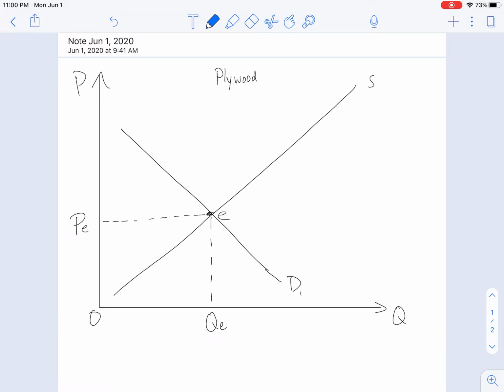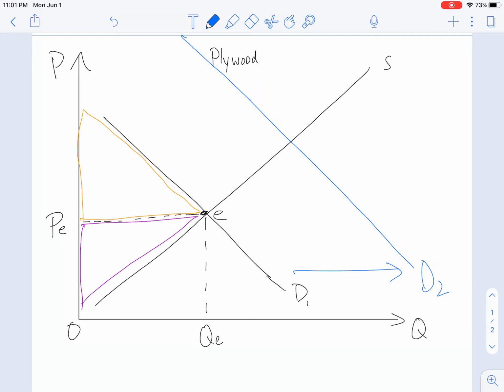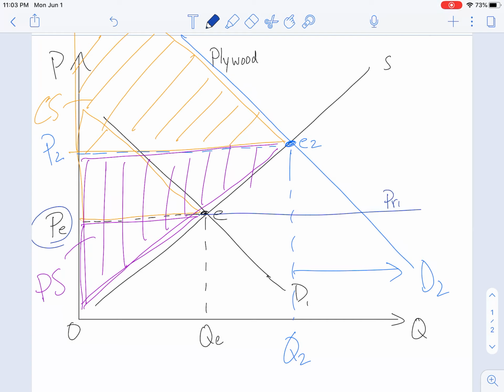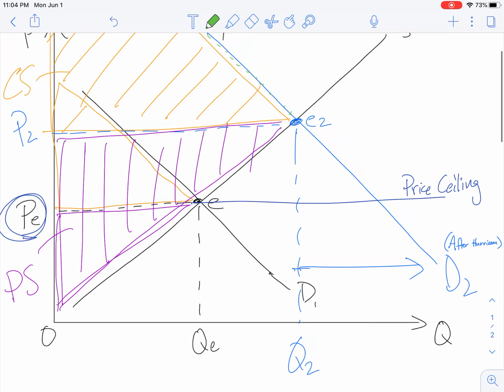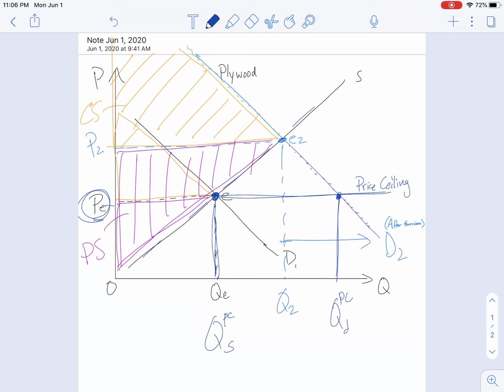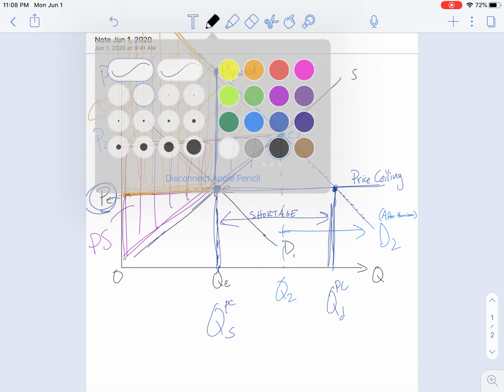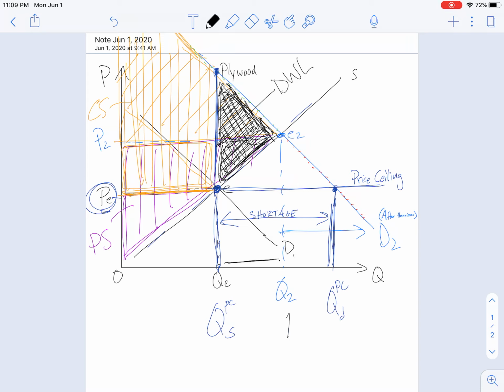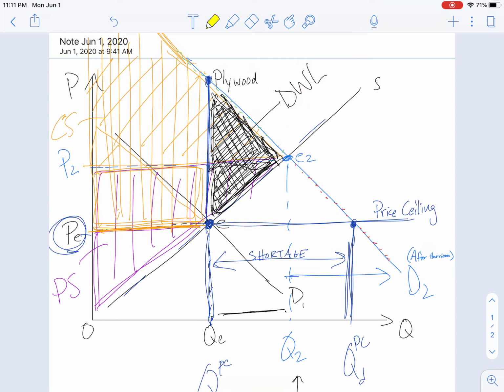Hurricane and Plywood Example 1